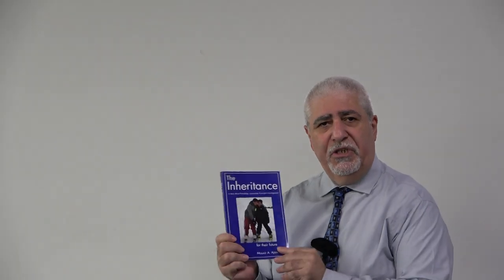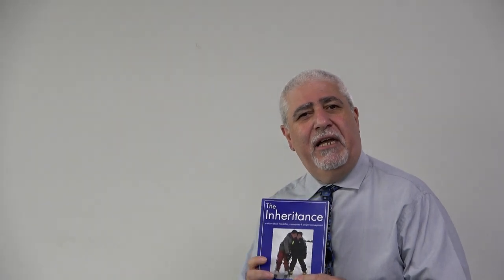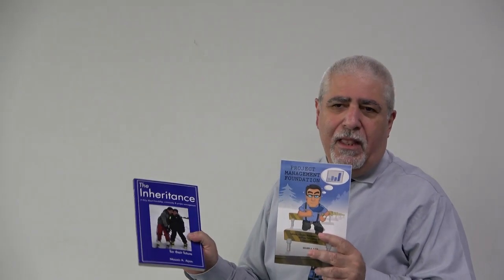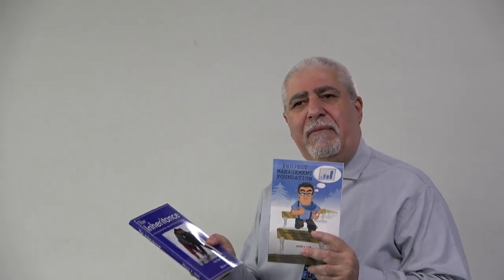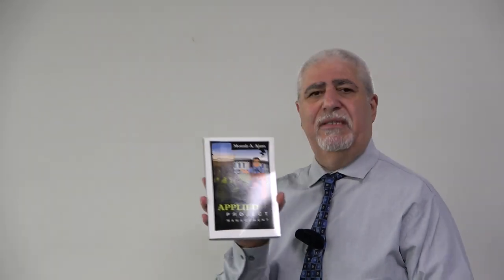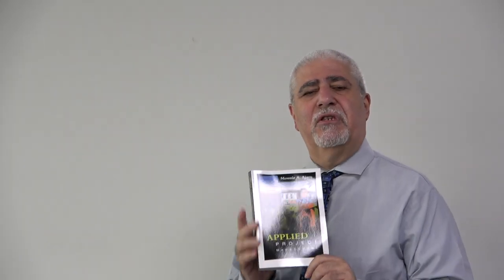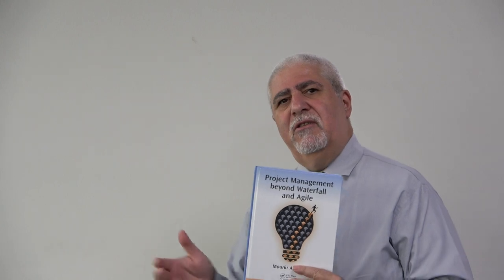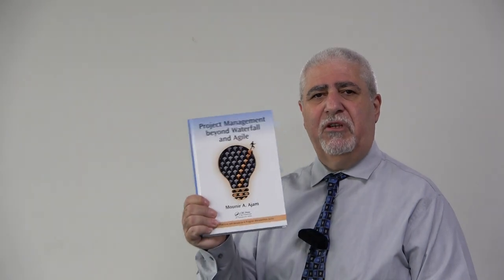What are some of the project management books published by SUKAD?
In this video, we present a brief overview of the various SUKAD publications from 2010 until 2017. These books are mostly about the SUKAD Way Model - CAMMP, the customizable and adaptable methodology for managing projects.